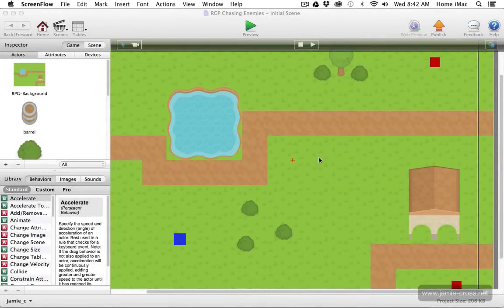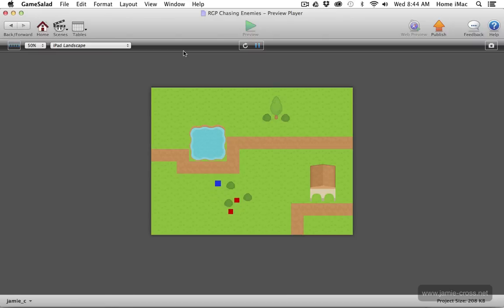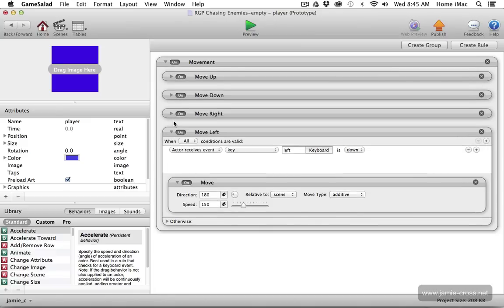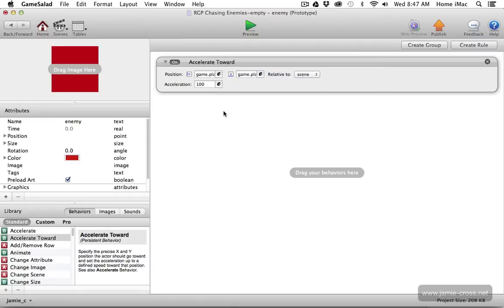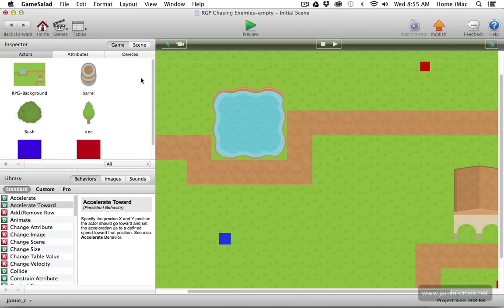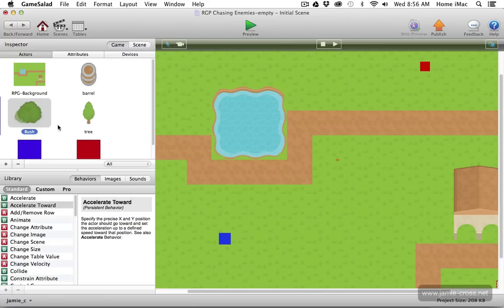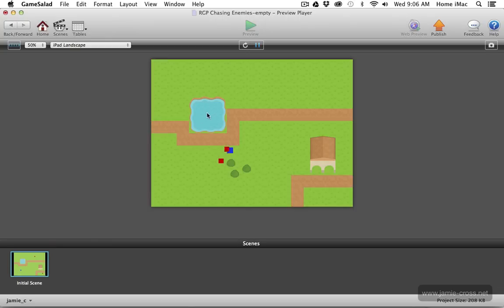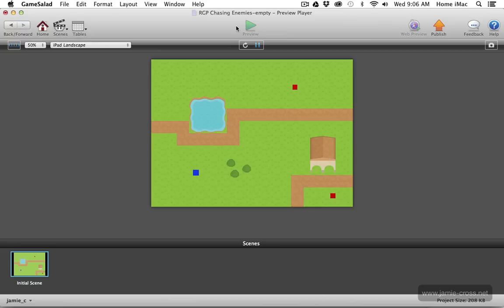Gamesalad RPG Chasing Enemies (AI)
This tutorial will show you how to create 'semi' intelligent enemies for your Gamesalad RPG games.